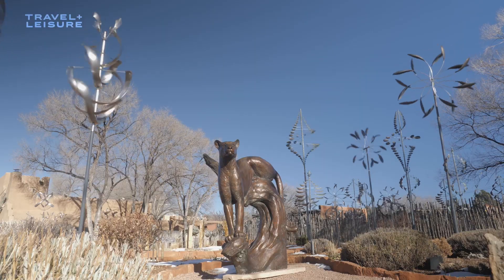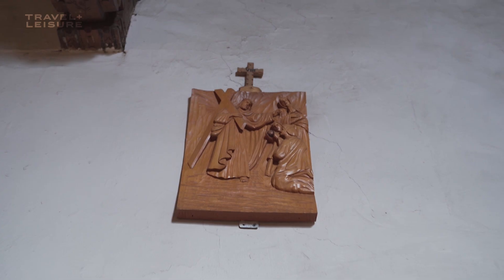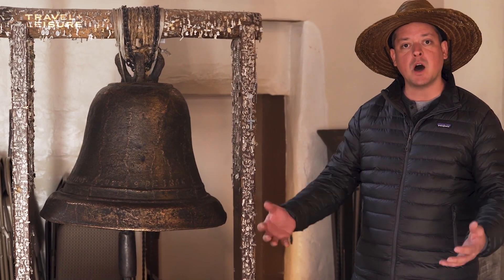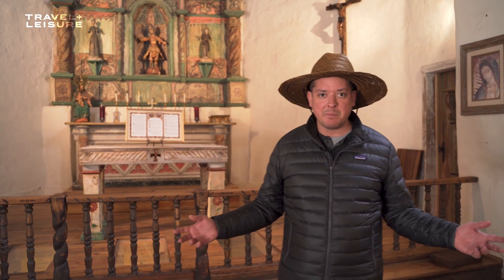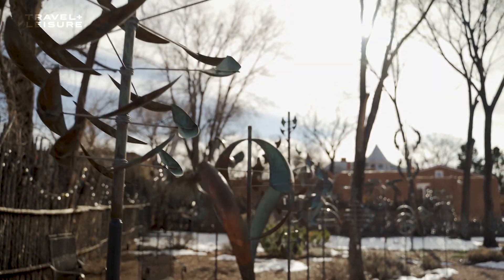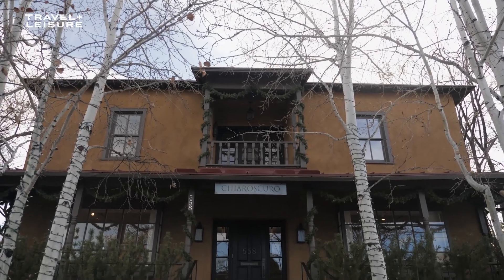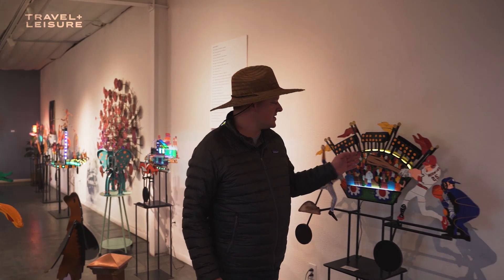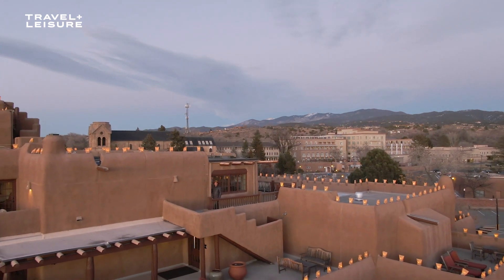Santa Fe Bike Tour | Walk with Travel + Leisure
Join us in an educational e-bike tour of the historic Santa Fe, New Mexico area! If you’re a history buff, dive into the details of the San Miguel Mission and the Oldest House in the USA. If you’re an art enthusiast, you’re sure to love the beauty and excitement of the Santa Fe Railyard art district, as well as the uniqueness of the Prescott Gallery & Sculpture Garden. This e-bike tour offers something for everyone to enjoy.

0:00 Introduction
0:23 San Miguel Mission
1:28 Santa Jose Bell
2:07 San Miguel Mission Artifacts
2:53 Oldest House in the USA
3:43 Canyon Road
4:23 Santa Fe Railyard
5:04  Prescott Gallery and Sculpture Garden
6:18 Conclusion

One of the best ways to explore a new city is on-foot. Wandering around is fun, but taking a well guided tour is unmatched. In this series we will take you across the globe to experience the world’s best walking tours, guided by some of the best tour guides on the planet. Come, take a Walk with Travel + Leisure.

T+L is the preeminent voice for the sophisticated, insatiable traveler, serving up expert intelligence and the most immersive, inspiring travel lifestyle content anywhere.